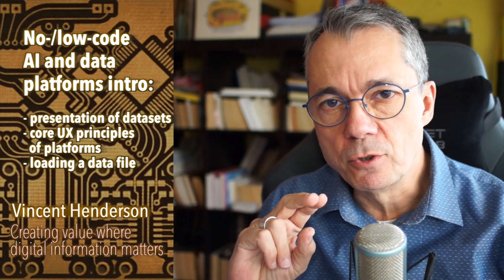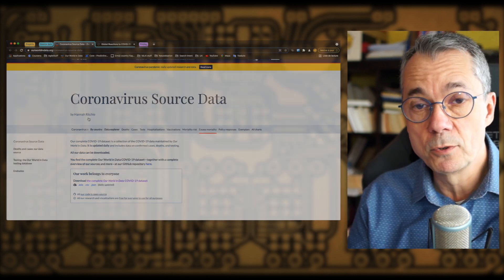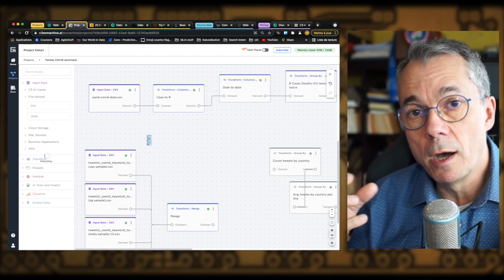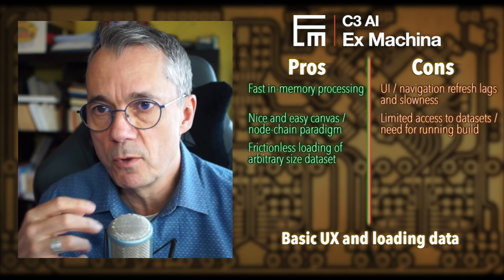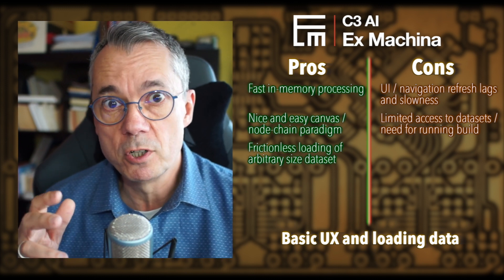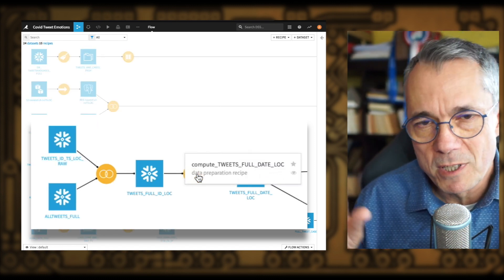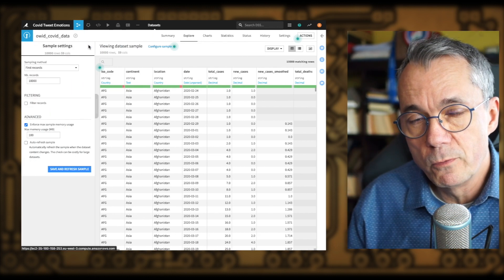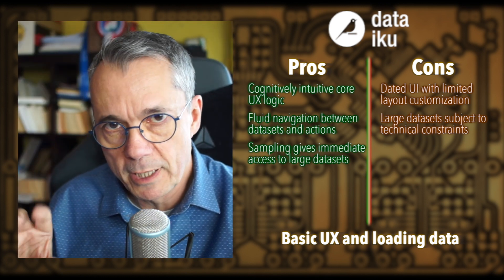Low-/No--Code AI platforms: C3.ai Ex-Machina and Dataiku basic UX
This video outlines the basic flow UX principles of both Dataiku and C3 Ex-Machina, by simply uploading a dataset to both platforms, using this to present the key UX principles and some initial pro and con comments.